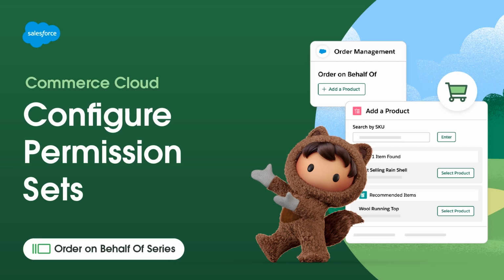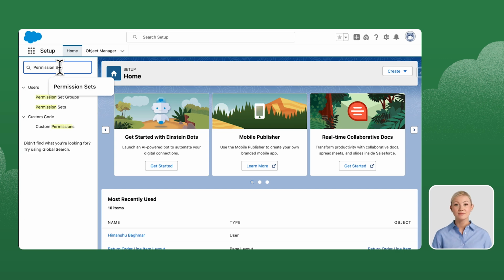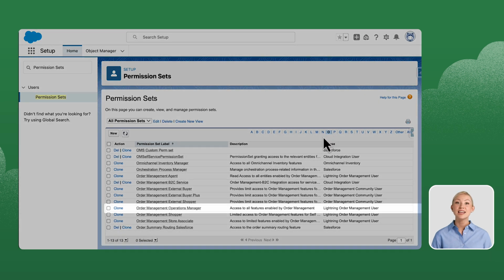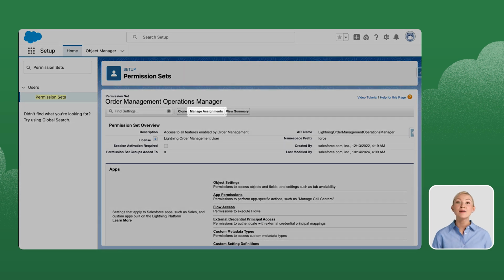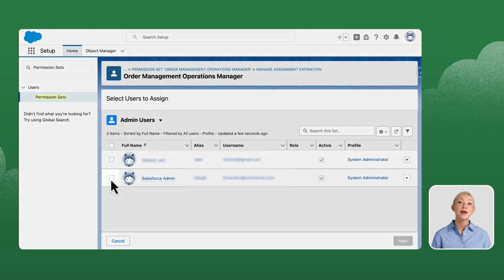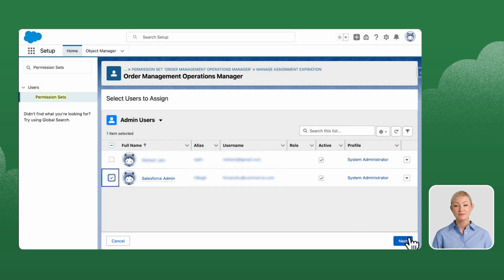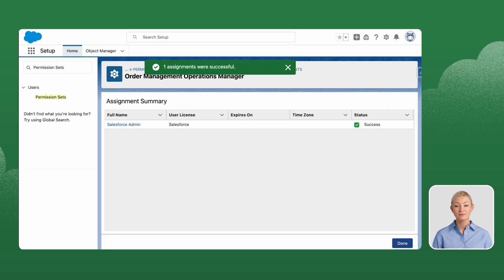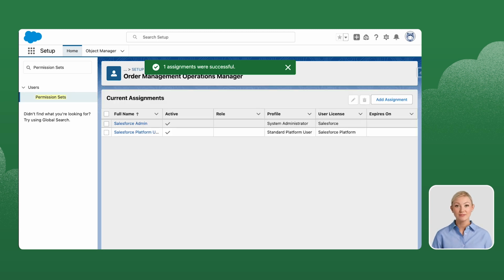Configure Permission Sets | OOBO Series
Welcome to Configure Permission Sets, part of the Salesforce Order on Behalf of (OOBO) video series.

In this video, learn how to configure and assign Permission Sets in Salesforce. This step-by-step guide walks you through selecting a Permission Set, managing assignments, and assigning users, including optional expiration dates for assignments. Simplify user access management with this quick and easy tutorial.